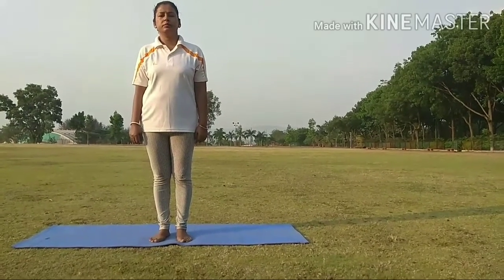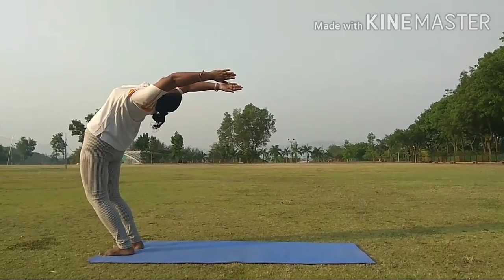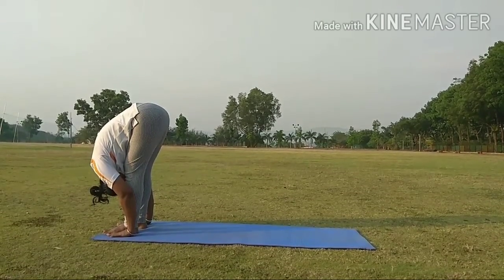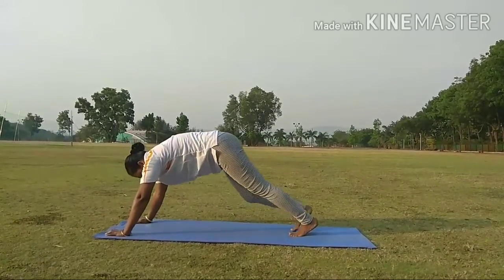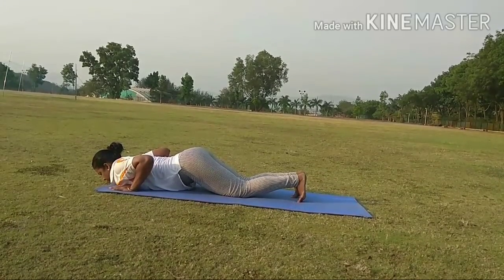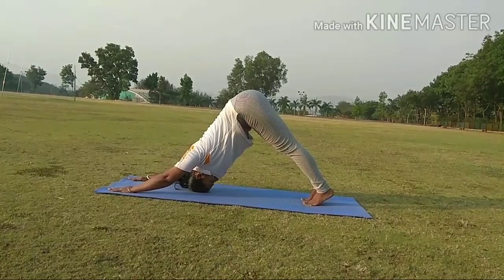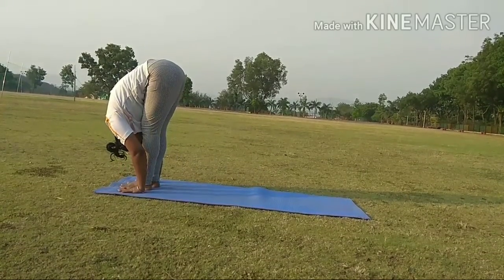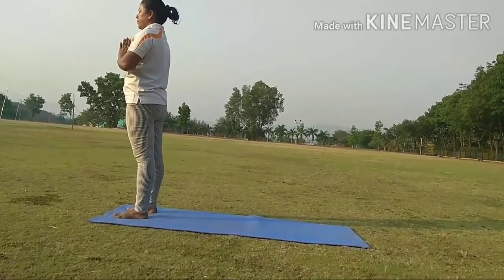BK Birla Centre for Education, Pune(Yoga Class Module -02)